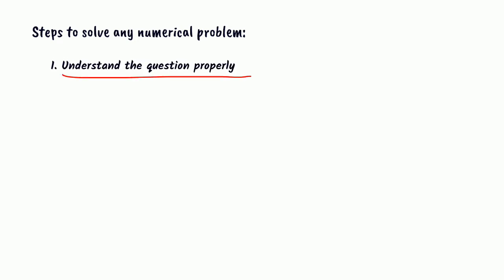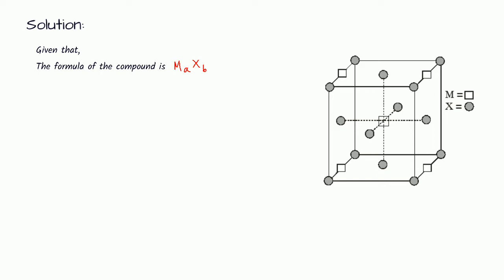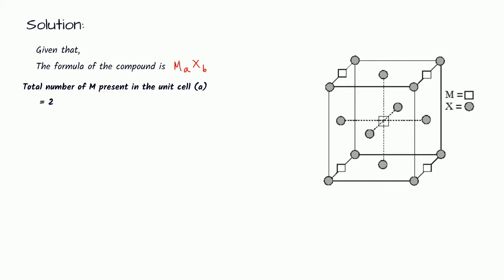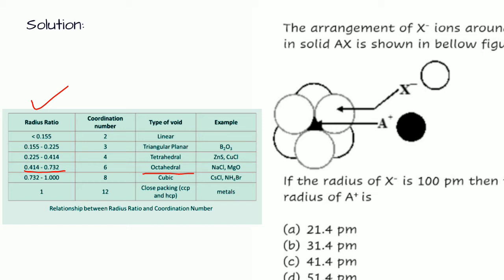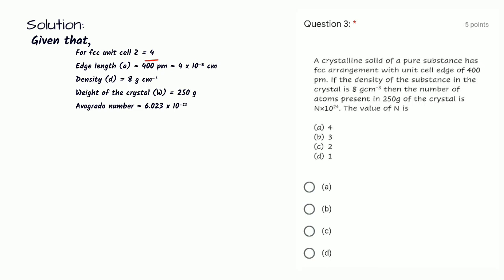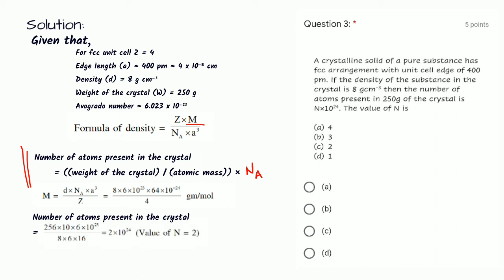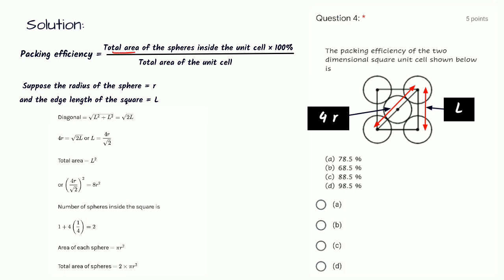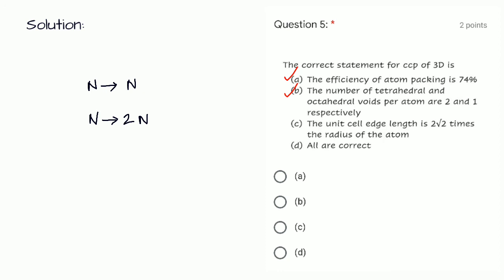Assignment 3 | Solid State | Unit 1